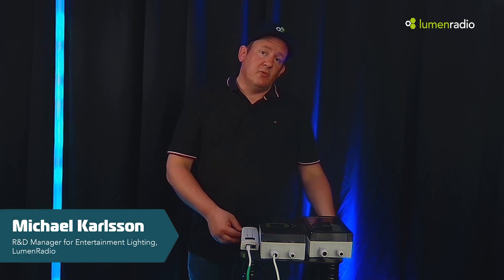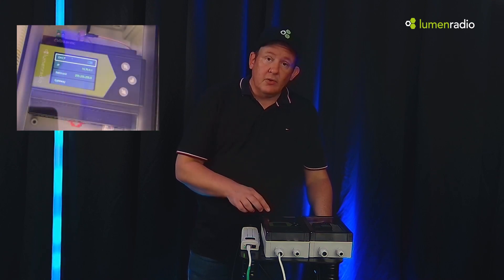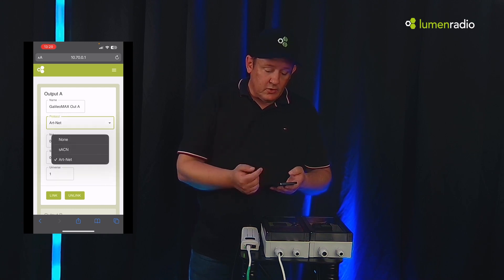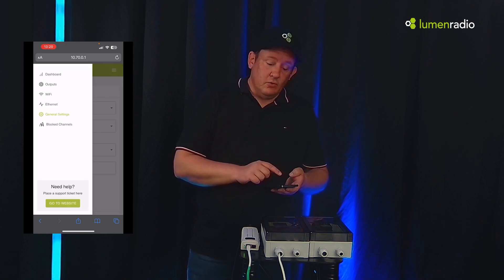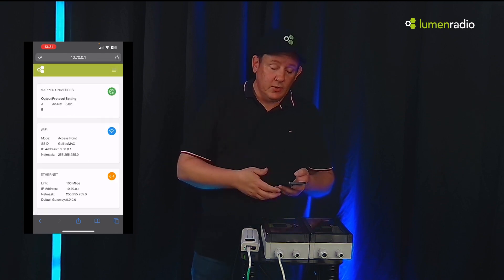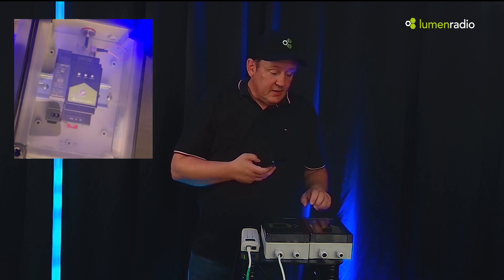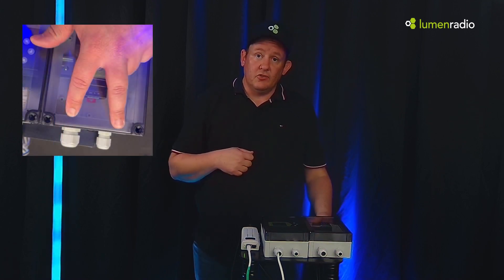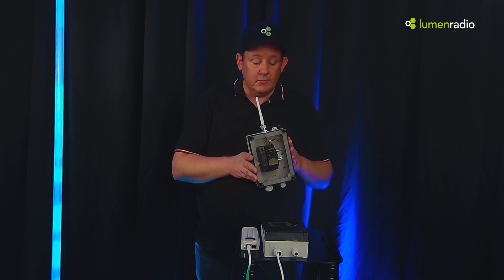IP-Rated CRMX - How To Use The Galileo Series On Set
Used together with our IP-rated enclosure, LumenRadio's Galileo series of DMX transmitters and receivers is perfect for filming in bad weather conditions.

In this walkthrough, R&D Manager for Entertainment Lighting, Michael Karlsson, shows you the Galileo MAX and how you can connect to it via your smartphone for Ethernet settings, output configuration, linking, unlinking, changing the output power and blocking channels. This way you never have to open the IP enclosure - you can do it all from the app.